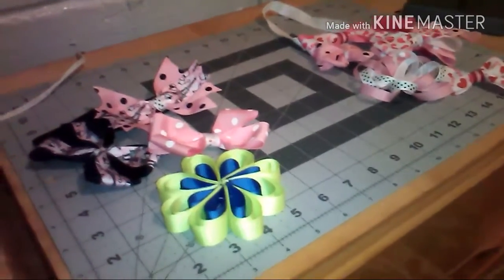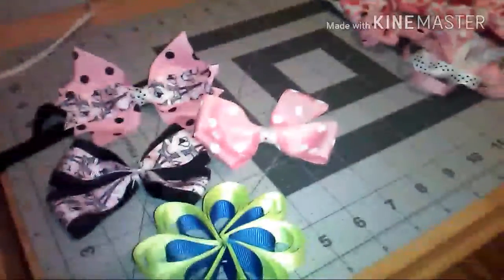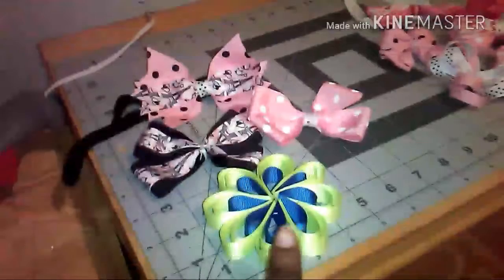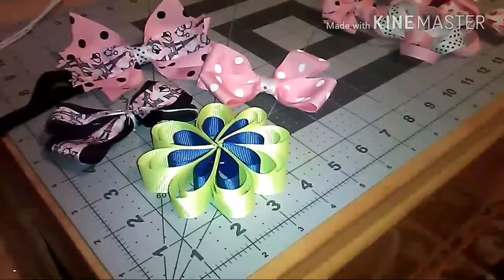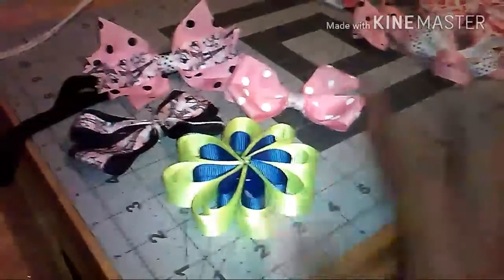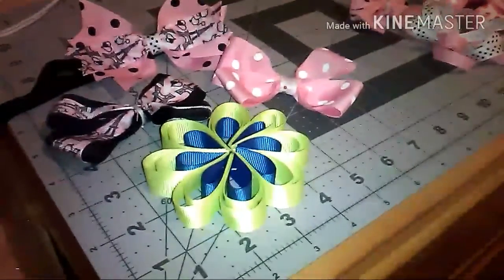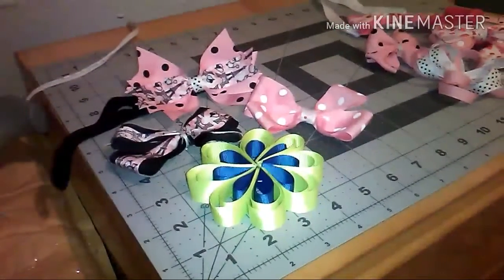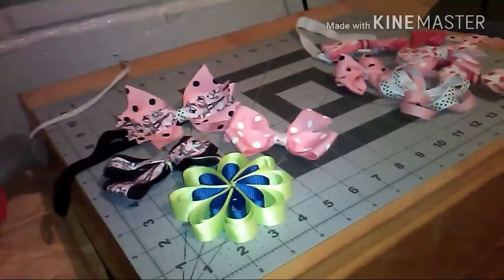Some hair bows I made and their for sale